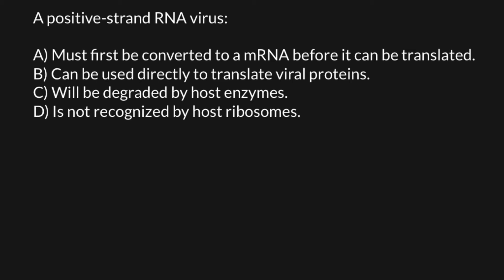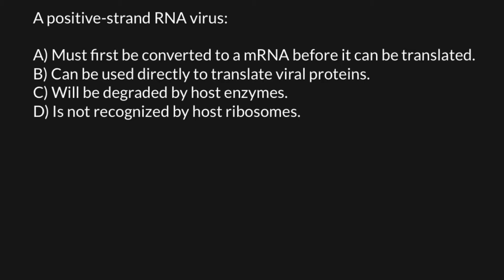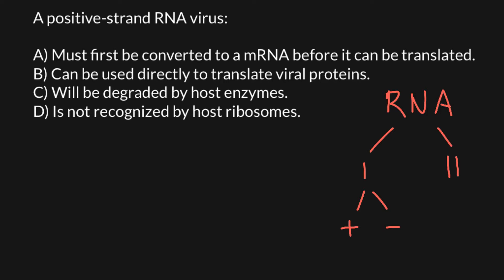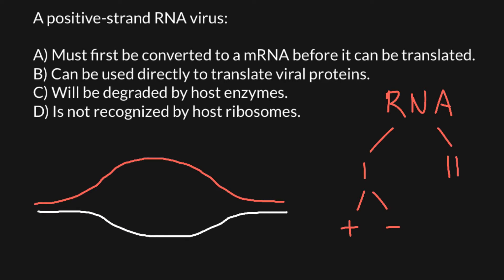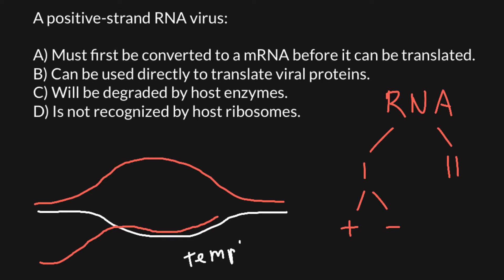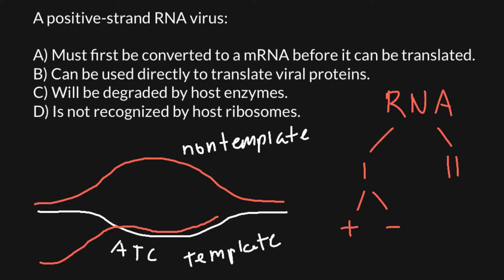Virus Plus and Minus Strands Explained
in a single-stranded RNA virus, a plus strand is one having the same polarity as viral mRNA and containing codon sequences that can be translated into viral protein. A minus strand is a noncoding strand that must be copied by an RNA-dependent RNA polymerase to produce a translatable mRNA. 2. in a single-stranded DNA virus, a plus strand is one contained in the virus particle or any strand having the same base sequence. A minus strand has a base sequence complementary to the plus strand; mRNA can be transcribed from the minus strand. See Baltimore classification of viruses, hairpin ribozyme.